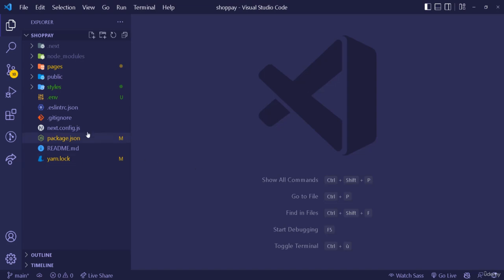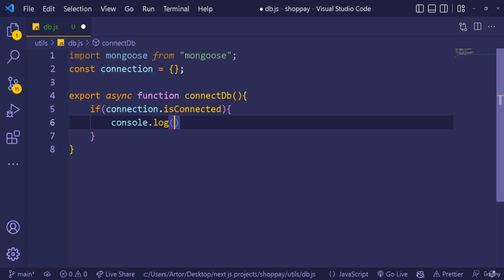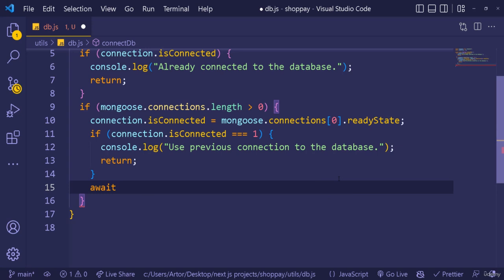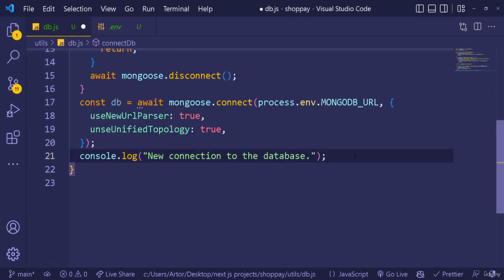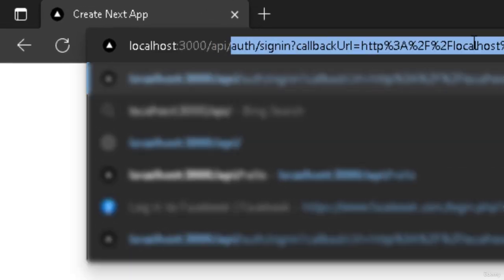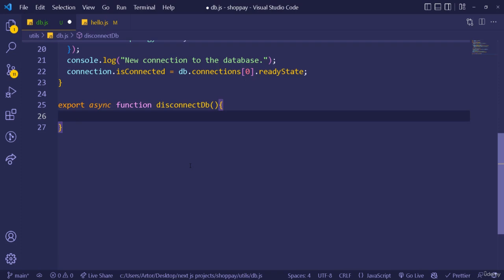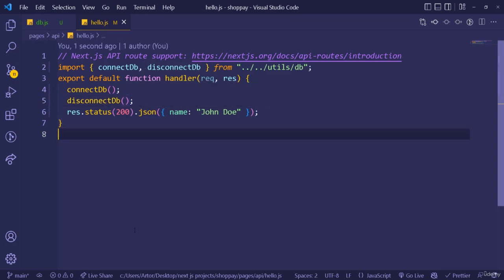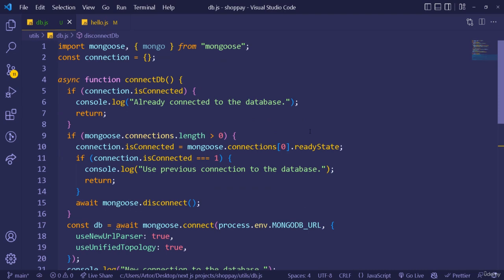6 ConnectDisconnect to the database